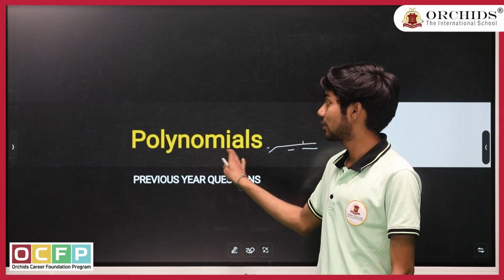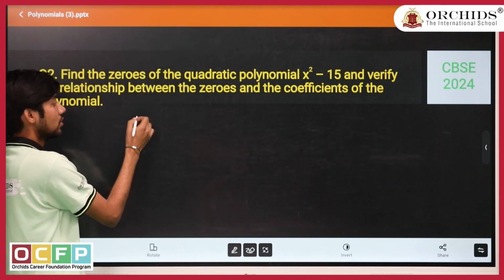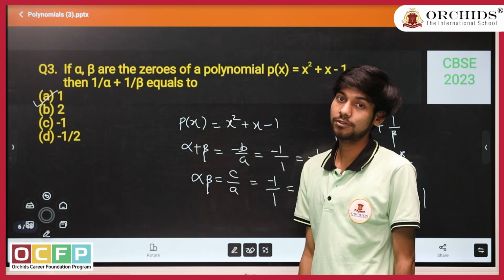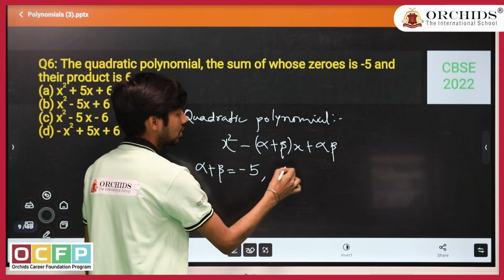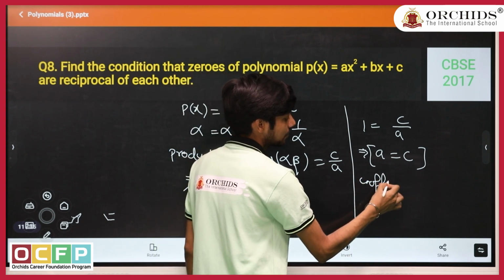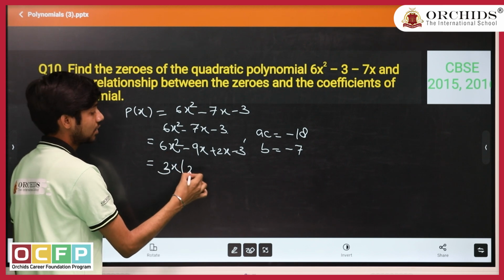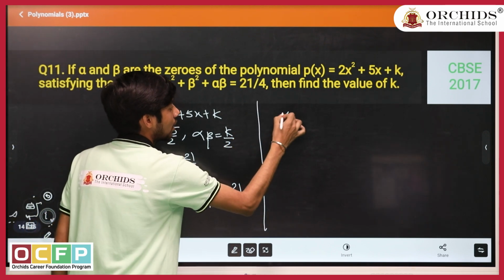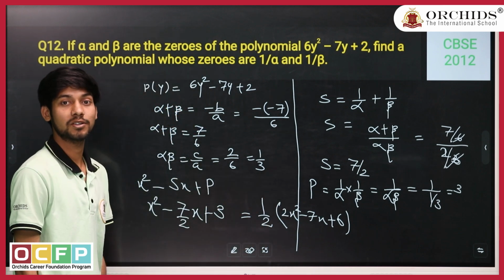Board Exam Smart Prep Series | Ep. 17 | Polynomials | Score 90+ in CBSE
Welcome to Episode 17 of our Board Exam Smart Prep Series by Orchids! 🔢 Master Polynomials with ease!

🔹 Zeros of a Polynomial, Relationship Between Coefficients & Roots, Factorization, Remainder Theorem & More!
📖 Previous year questions, expert scoring tips & step-by-step solutions to simplify learning.

Gain concept clarity from our IITian faculty and boost your CBSE board scores!